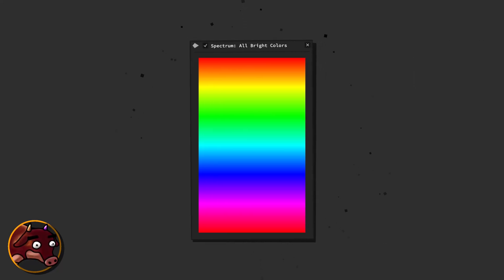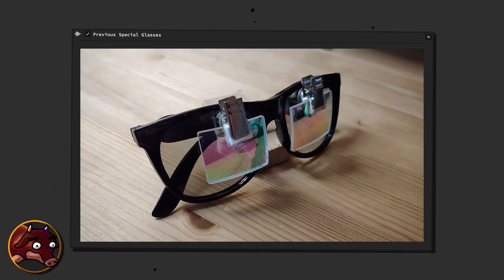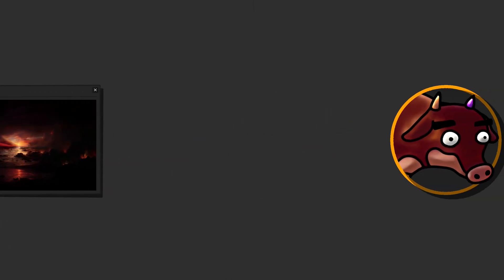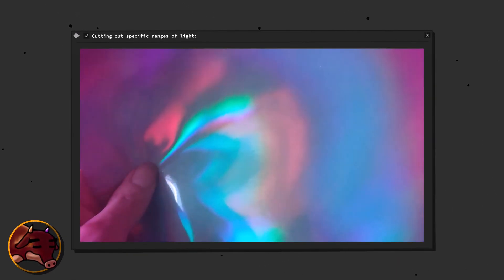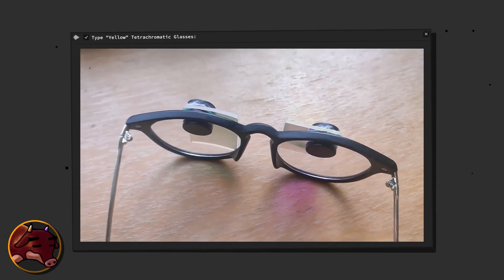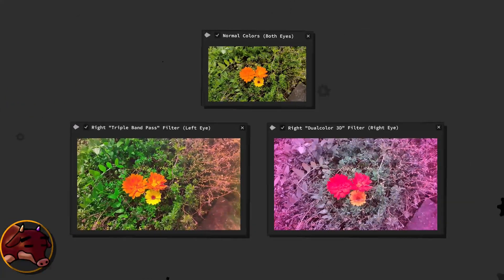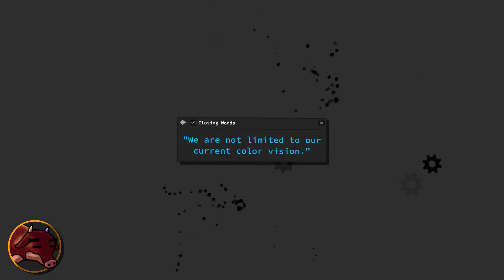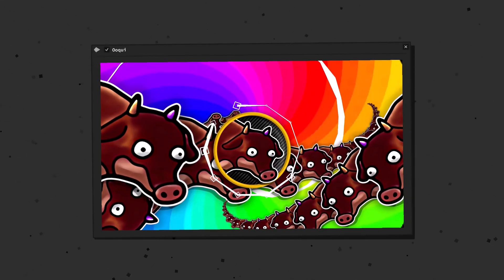How to See More Colors between Red, Yellow & Green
📌 Join me as I present amazing glasses with special color filters that allow you to differentiate more colors between red and green! This allows for enhanced color perception, approximating (yellow) tetrachromacy in specific parts of the visible color spectrum.

📌 Or write a comment in the comment section of this video. I'll (probably) read and answer it.

📌 Background Music

(The channel "Tesseratact" is run by me. Its music is composed, arranged and produced by myself. Ask me for permission before using it.)

📌 I made a custom video editor inside of Unity that simplifies making cool and smooth animations. Unity Recorder is used for recording the animations as a video. FL Studio was used to create the background music. I used my mobile phone to create real-life videos. PhotoScape X (Pro) & FireAlpaca, and also Midjourney and Stable Diffusion was used to create art. As for the voice you hear, it's a clone of my own voice, generated with Descript's Overdub feature. (Font: Source Code Pro)

📌 Chapters:

00:00 Understanding the Concept of Color
01:14 Breaking the Boundaries of Trichromatic Vision
02:45 Exploiting Binocular Redundancy for Enhanced Color Perception
04:28 Creating 'Impossible' Color Combinations with Filters
05:27 Constructing a New Pair of Specialized Glasses
07:33 Everyday Life with Enhanced Color Vision
09:30 Closing Words - Embracing an Enhanced Color Spectrum
10:32 Principle & Endcard

(more sources and useful links may be added in the future)

As always, you can't trust the words of anyone on the internet. I try my best to provide correct information. If I fail to do so, please correct me in the comments using constructive criticism.